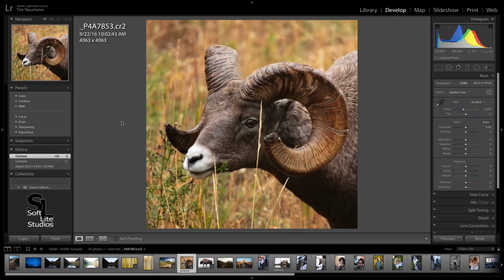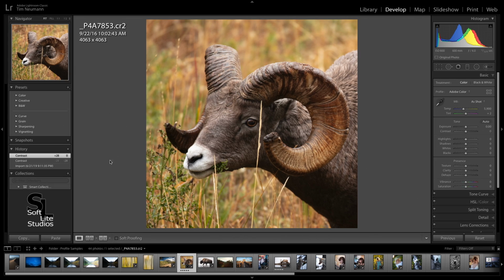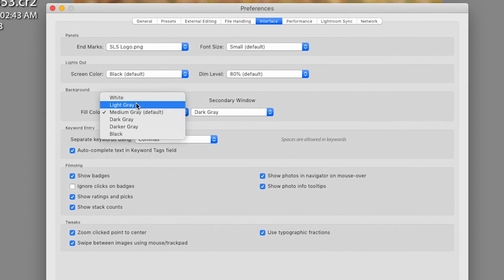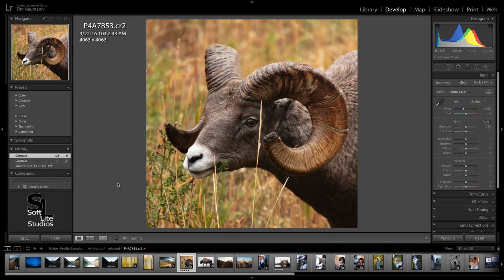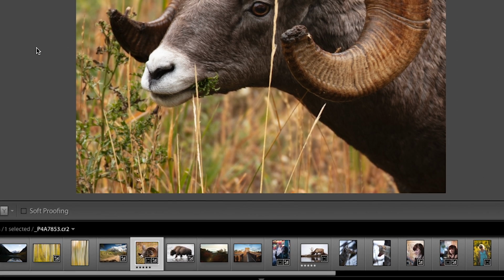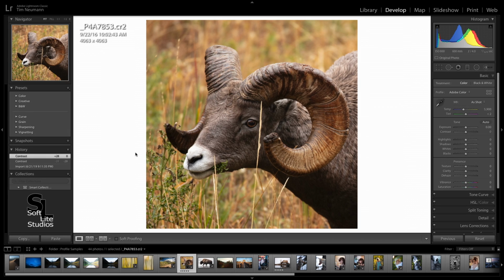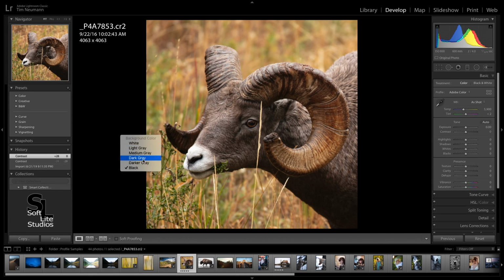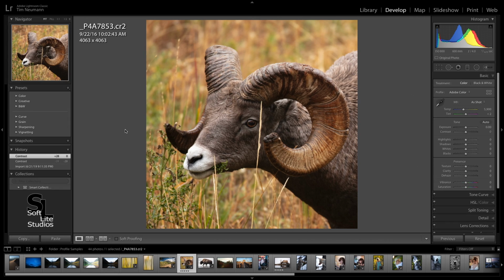Adobe Lightroom Quick Tips (2019-009) - Main and Secondary Window Background Color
Did you know that you can set both the Main Window and Secondary Window background colors? Now that you know, what should you think about when selecting from the options there, find out in the quick tip!